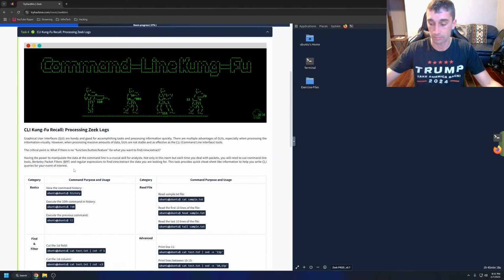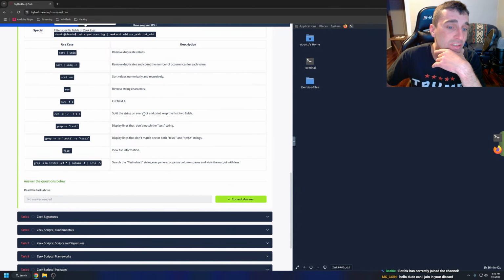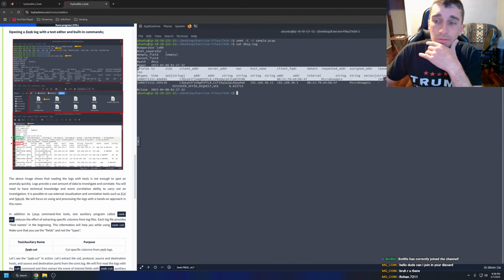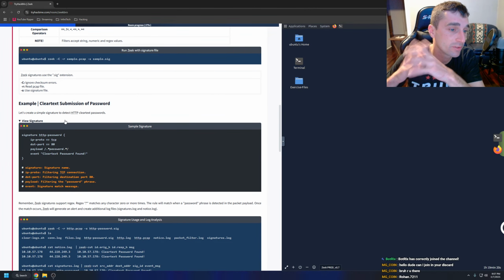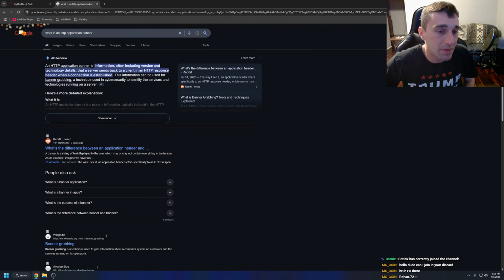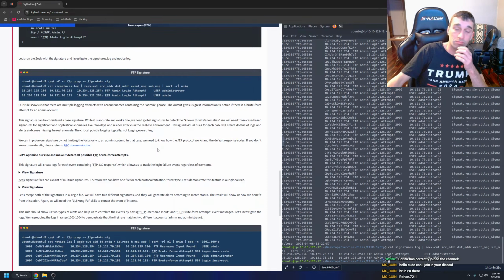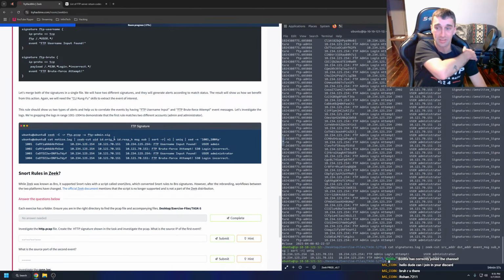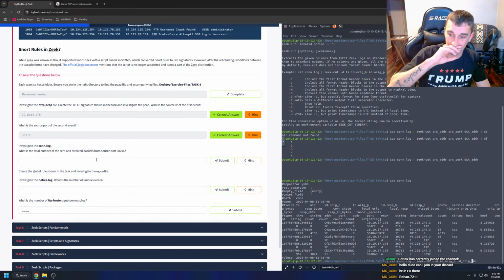Learn Cyber Security w/ Me! (Zeek) - TryHackMe!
Watch me learn Cybersecurity!